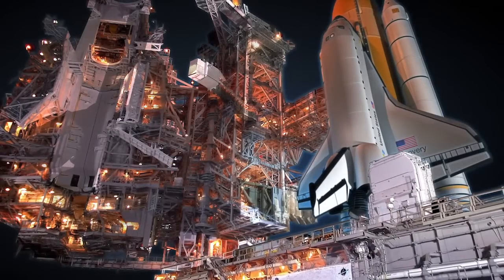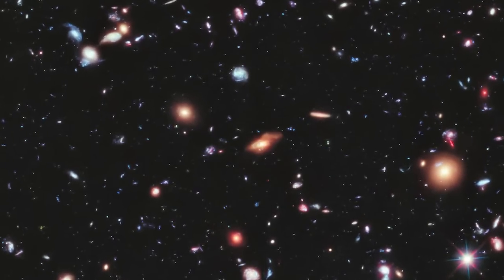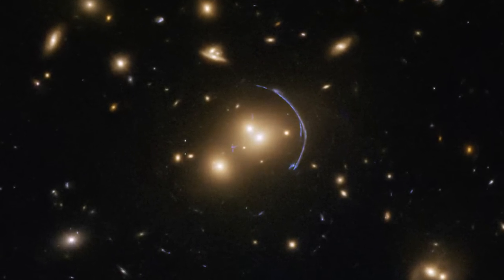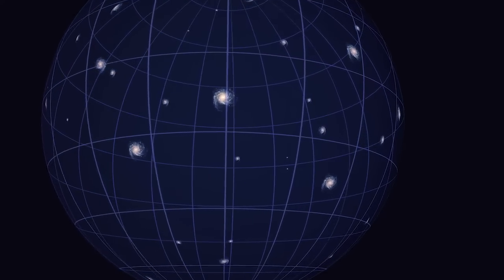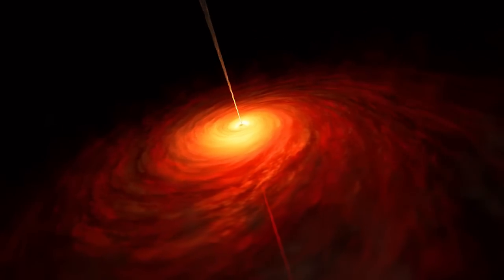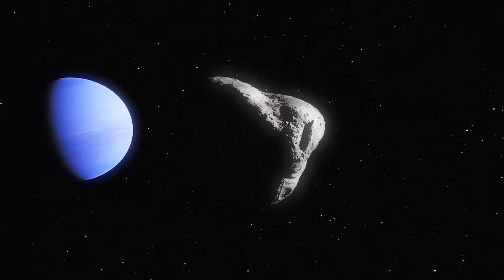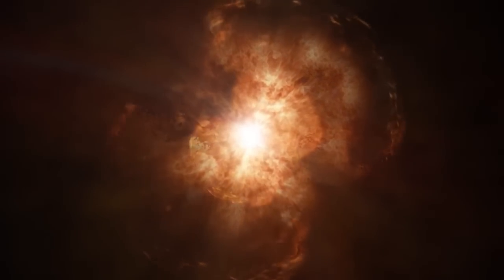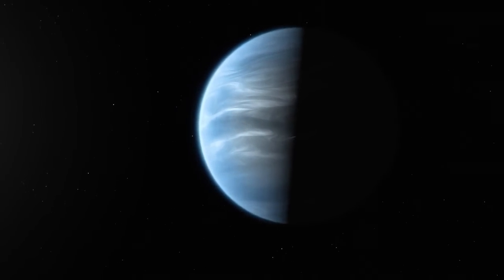Hubblecast 128: 30 Years of Science with the Hubble Space Telescope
On 24 April 1990 the NASA/ESA Hubble Space Telescope was sent into orbit aboard the space shuttle Discovery, the first space telescope of its kind. It offered a new view of the Universe and has, for 30 years, reached and surpassed all expectations, beaming back data and images that have changed scientists’ understanding of the Universe and the public’s perception of it. Hubble’s discoveries have revolutionised nearly all areas of current astronomical research, from planetary science to cosmology, and its pictures are unmistakably out of this world.